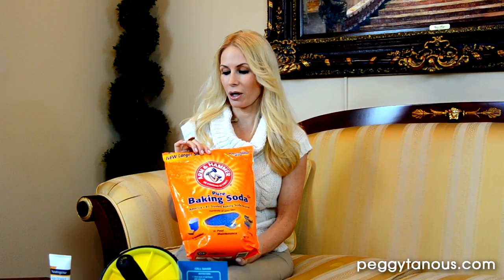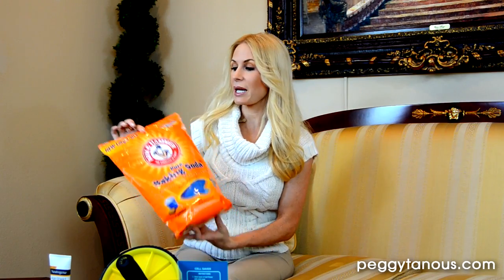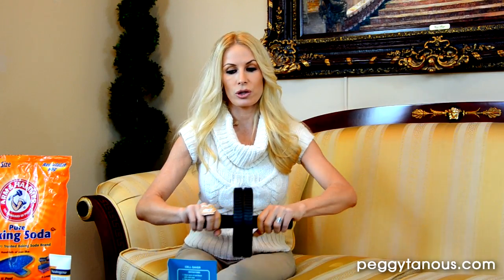Peggy Tanous' 5 Favorite Things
My 5 favorite things. Discussing; Clarsonic Skin Brush, Baking Soda, Cell Phone EMF protection, Ab Roller, Skin Protection and Sun Block.